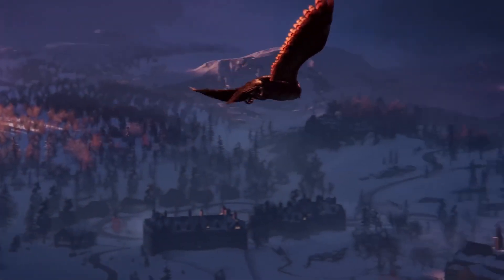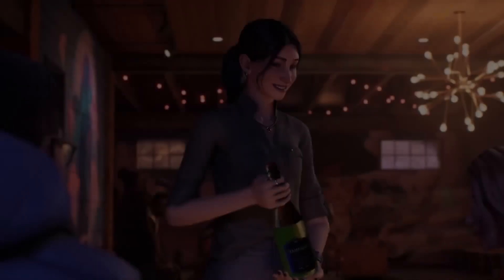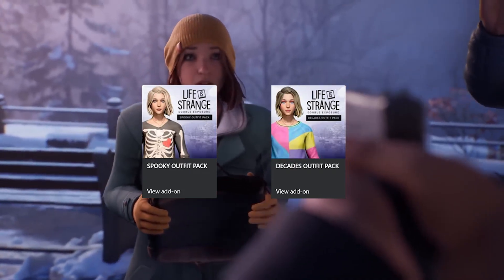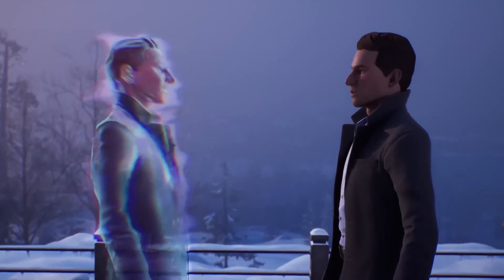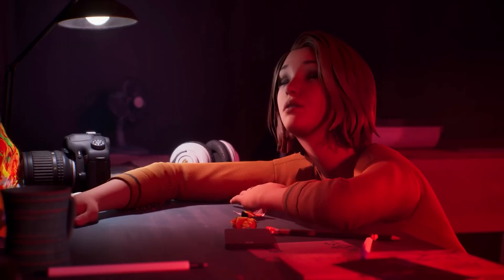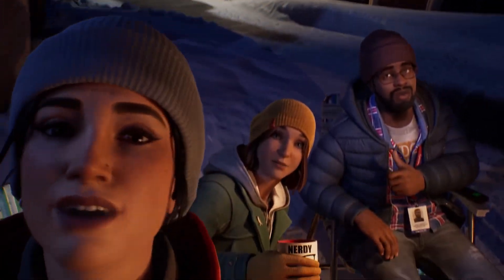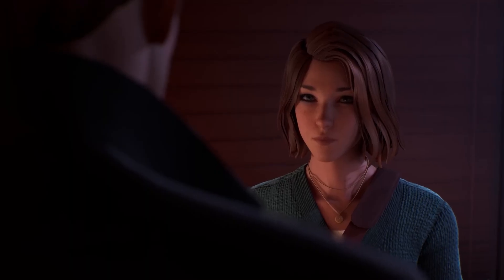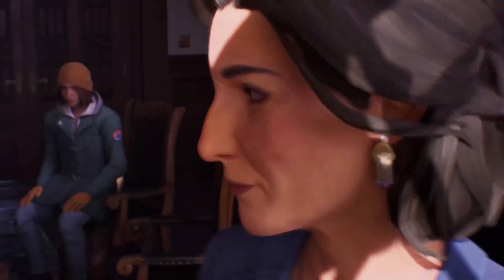Which Edition Should You Buy? Life Is Strange: Double Exposure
Hey everyone! With Life Is Strange: Double Exposure coming out in less than a month, more people are purchasing the game through pre orders daily. I will be diving into each of the Life Is Strange: Double Exposure editions (Standard, Deluxe, and Ultimate) and revealing the best purchase. Each of the versions has its own benefits at different price points, but there is a clear standout amongst the three options.